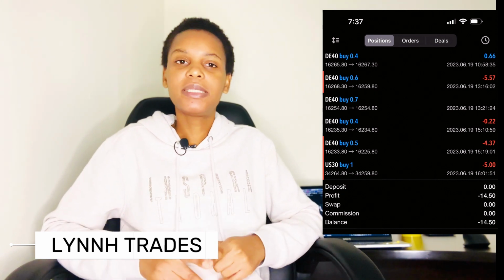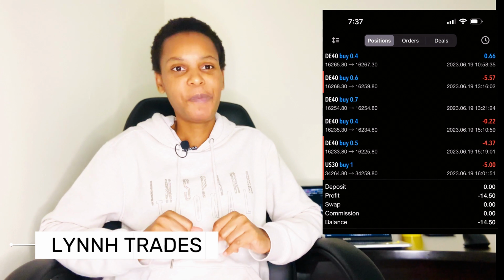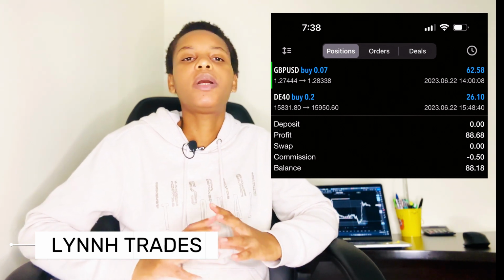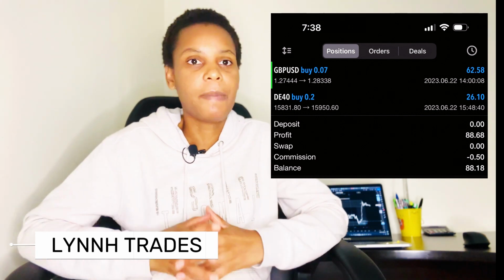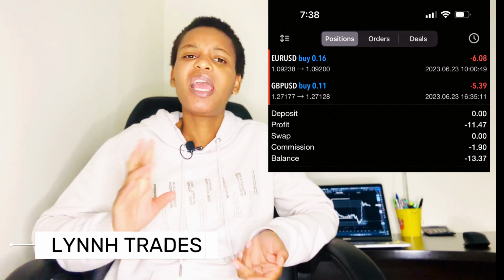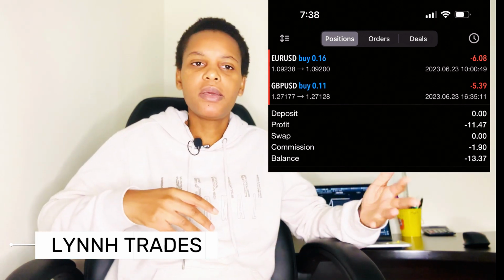ICT Trader week in the life/Getting out of drawdown😅‼️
I've been trading for about 6 long  years and after years and years of mistakes and losing money I'm finally on the journey to consistency.

Other great traders to follow:
Michael J Huddleston ( The Inner Circle Trader)
Michael Bamber
Black Girl trades
Hannah Forex
Imperfect Trader